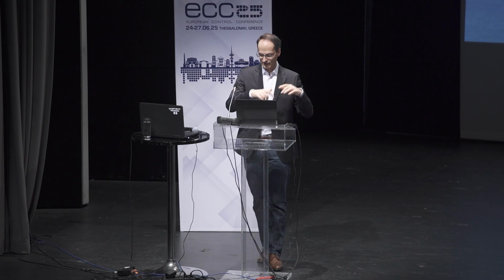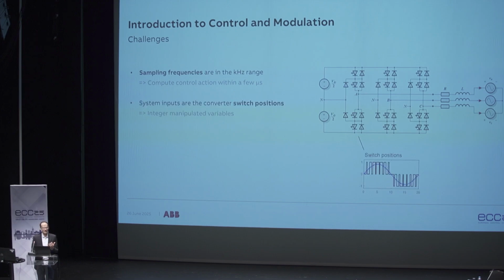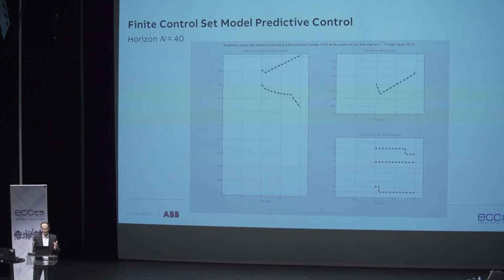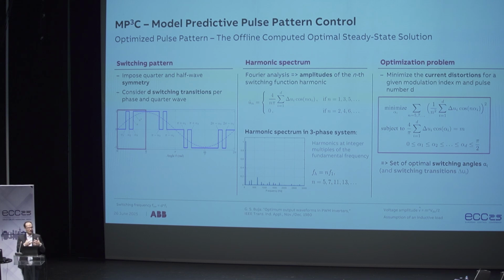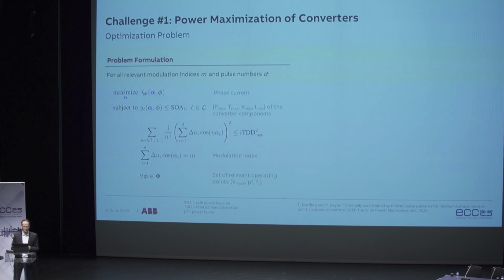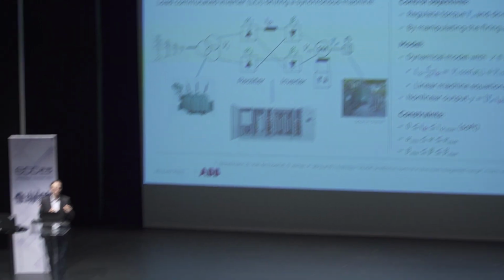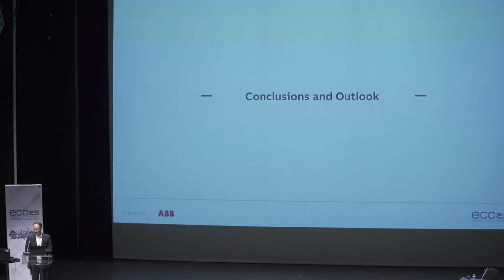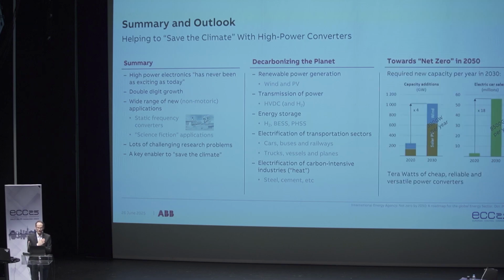Control of Power Conversion Systems Challenges Theory and Applications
Plenary Lecture by Tobias Geyer at ECC 2025 .

Abstract:
Power converters pose fascinating control challenges due to their switched linear system characteristic and the need to operate them in the microsecond time scale. Converters are omnipresent and vital to decarbonize our planet with renewable energy systems and the electrification of the transportation sector and industry. Model predictive control maximizes the performance of such converters by boosting their power, minimizing their cost and increasing their resilience to disturbances and faults. This plenary provides an introduction to the intriguing world of power conversion control, its research challenges and showcases some promising results that are already revolutionizing industry.

Bio:
Tobias Geyer is a Corporate Executive Engineer at ABB System Drives in Switzerland and R&D platform manager of the ACS6000 and ACS6080. His research interest are high-power converters and drives, optimized pulse patterns and model predictive control. Dr. Geyer received the M.Sc. in electrical engineering, the Ph.D. in control theory and the Habilitation degree in power electronics from ETH Zurich in 2000, 2005 and 2017, respectively. He was appointed as an extraordinary professor at Stellenbosch University in 2017 and has been teaching a course at ETH Zurich since 2016. He has received five IEEE prize paper awards, filed about 90 patents and co-authored more than 170 peer-reviewed publications. He has co-supervised more than 25 students, among them 8 Ph.D. students. He is a former distinguished lecturer of the IEEE Power Electronics Society and a former associate editor of the IEEE Transactions on Power Electronics. Dr. Geyer is a Fellow of the IEEE.